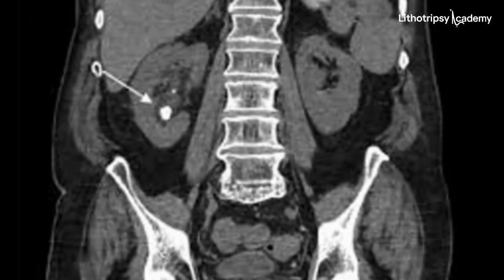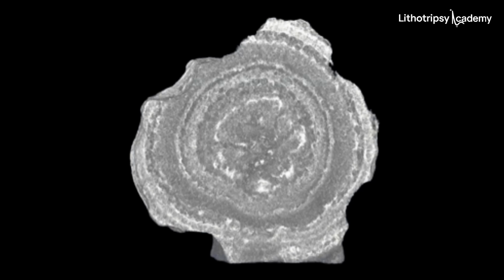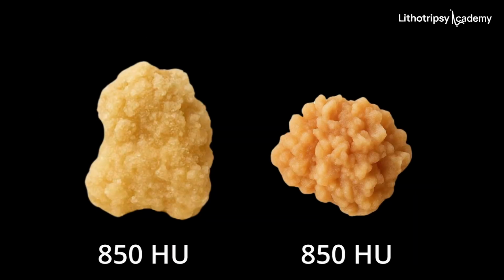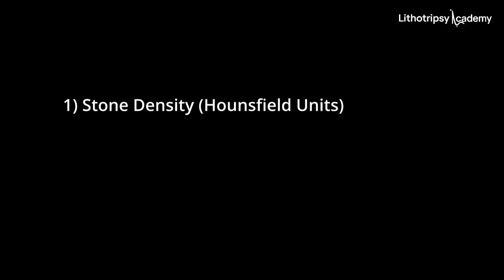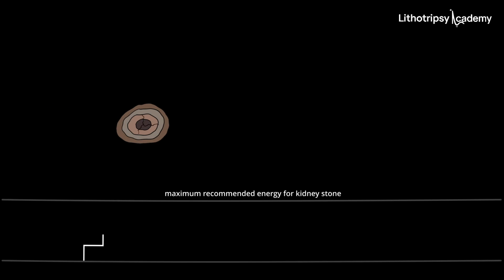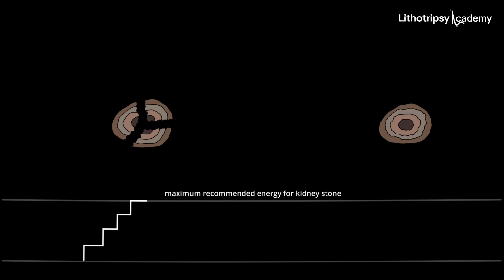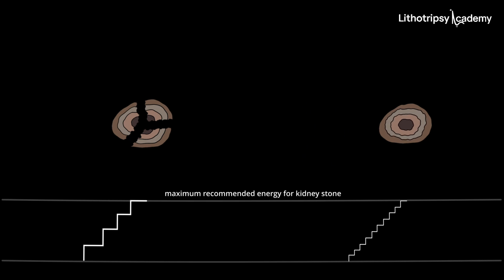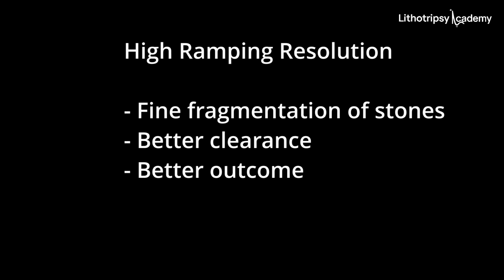Optimising Stone Fragmentation in SWL | Hounsfield Units & Personalised Ramping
Can we optimise stone fragmentation in SWL by looking beyond stone size alone?

Hounsfield Units obtained from CT provide valuable information about stone attenuation and can help us understand the characteristics of a urinary stone before Shock Wave Lithotripsy.

But knowing the stone density is only one part of the treatment strategy.

In this video, Dr. Sameer Parmar discusses the relationship between:

🔹 Hounsfield Units and stone density
🔹 Differences in stone characteristics
🔹 Energy escalation during Shock Wave Lithotripsy
🔹 Ramping resolution
🔹 Personalising the ramping strategy according to the stone
🔹 Optimising shock wave delivery for effective fragmentation

The central concept is simple:

Different stones may require different shock wave strategies.

Rather than applying the same fixed ramping sequence to every patient, a personalised approach considers the characteristics of the stone and adjusts treatment delivery accordingly.

From Stone Assessment to Treatment Strategy

CT gives us information before treatment.

The next question is:

How should that information influence the way we actually deliver shock waves?

This is where the concept of Personalised Ramping Resolution becomes particularly relevant.

A more refined ramping strategy allows the operator to progressively adjust energy while observing the response of the stone, instead of simply following a predetermined sequence of energy levels.

The objective is not simply to deliver more energy.

It is to deliver the appropriate energy, at the appropriate stage, for the individual stone.

Presented by

Dr. Sameer Parmar
Founder & Course Director
Lithotripsy Academy

Continue Learning

When planning SWL, how much does stone density influence the way you ramp energy?

Do you use the same ramping protocol for every stone, or modify it according to stone characteristics?

This video is intended for professional education and general information. SWL parameters should be selected according to the individual patient, stone characteristics, lithotripter specifications, institutional protocols and the judgement of the treating clinical team.